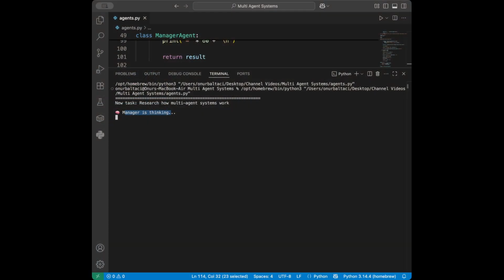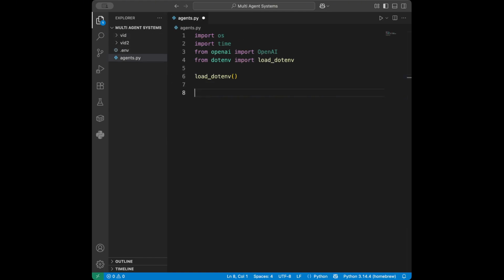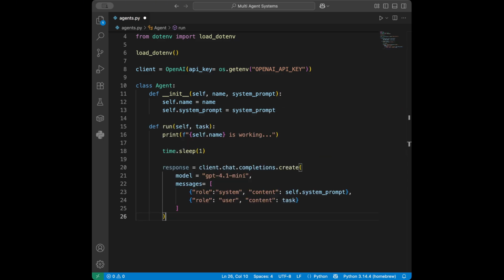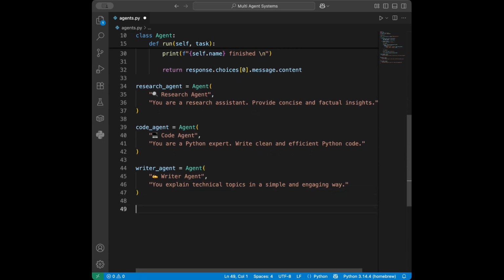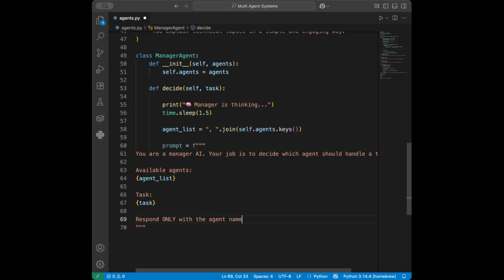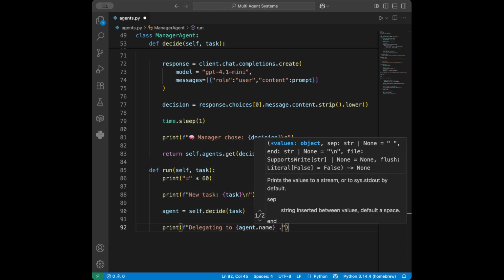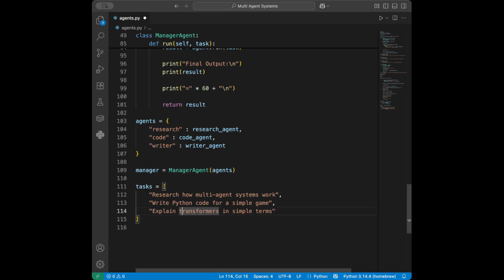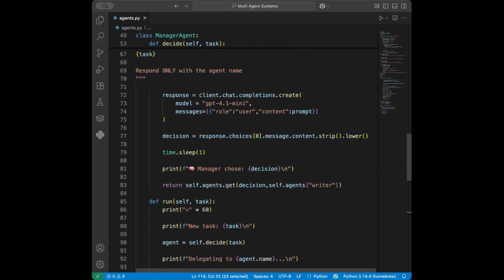How to Build Multi-Agent AI Systems in Python (Step-by-Step)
In this video, you’ll learn how to build multi-agent AI systems in Python where agents can interact, collaborate, and even use other agents to solve complex tasks. We’ll break down the core concepts behind multi-agent architectures, show how agents communicate and coordinate, and guide you step by step through implementing your own system from scratch. I share new Data Science content regularly.